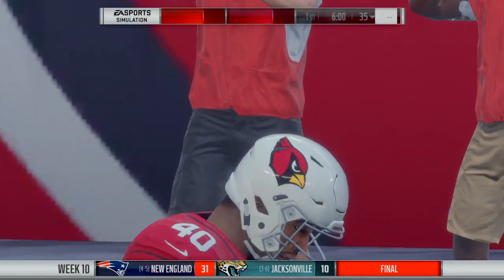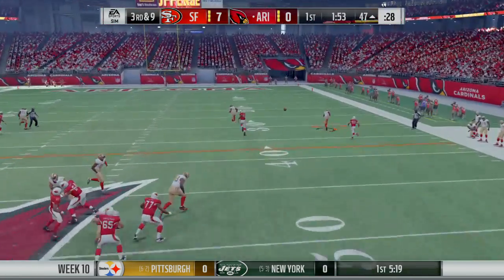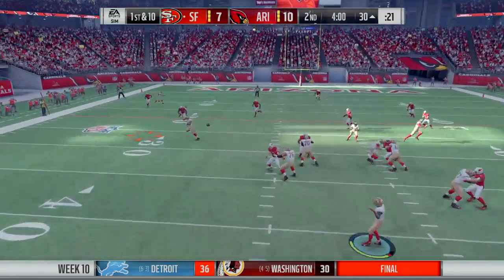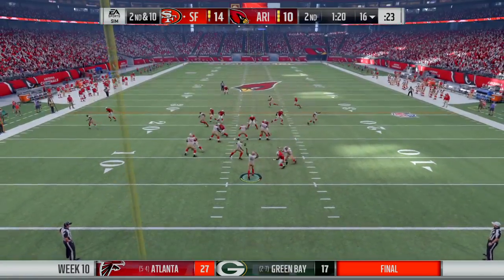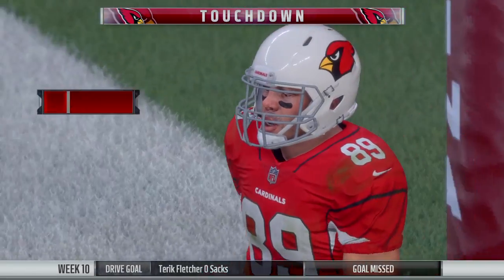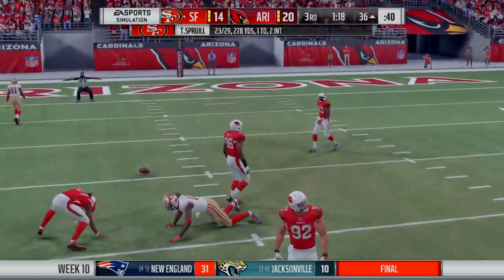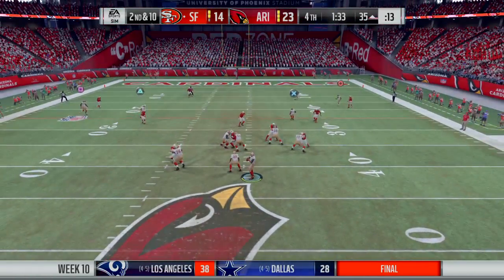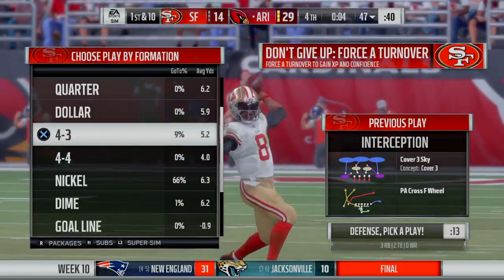EDMMadHatter81's Live PS4 Broadcast